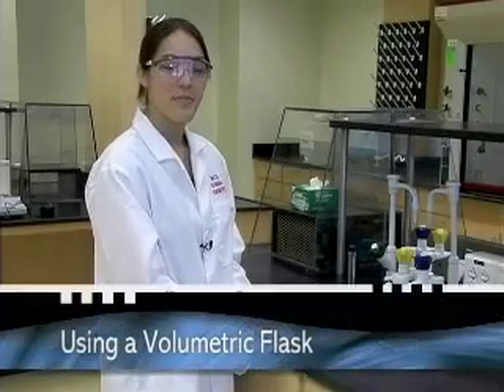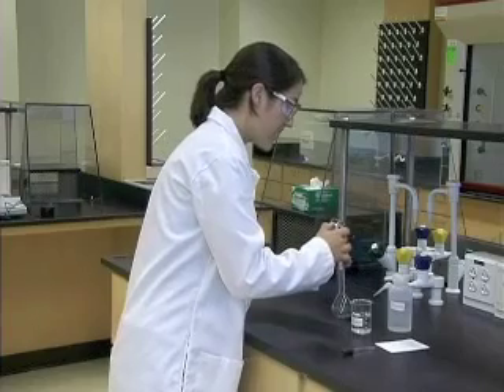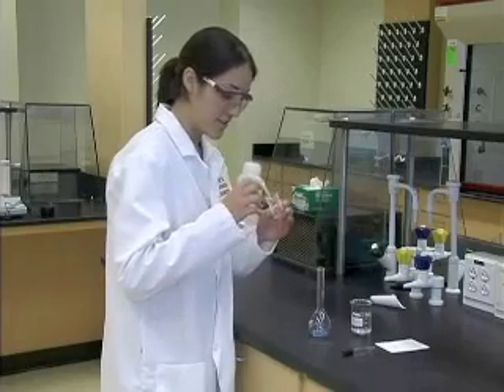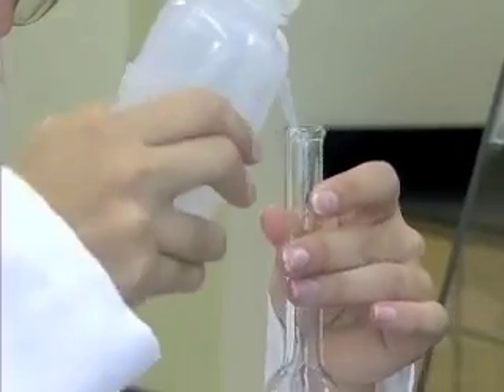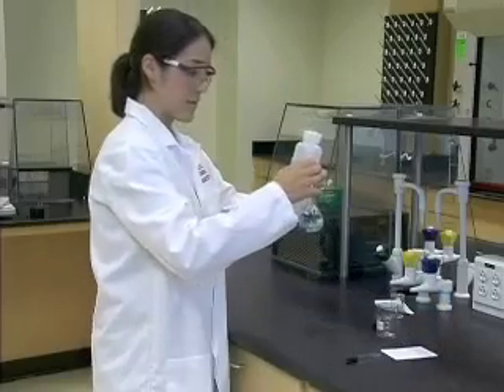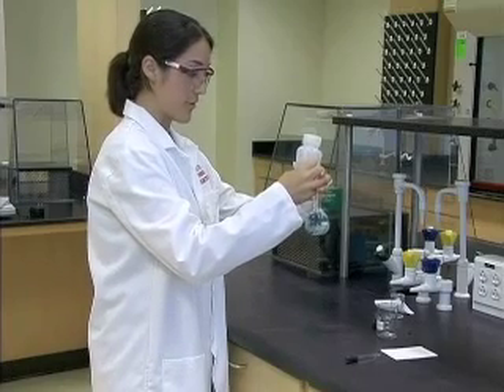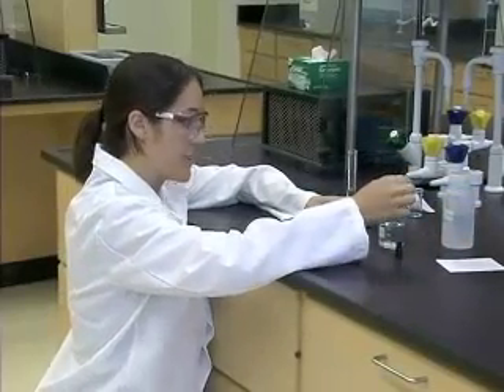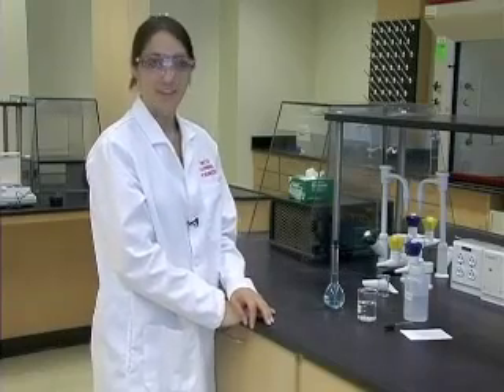Using a volumetric flask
This video describes the proper technique for using a volumetric flask.